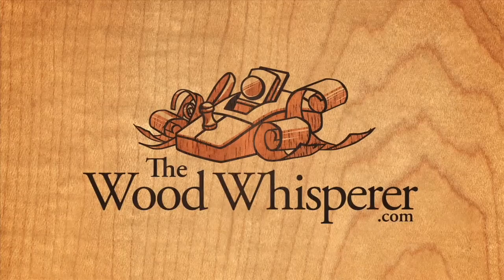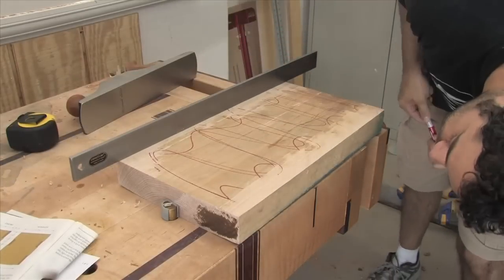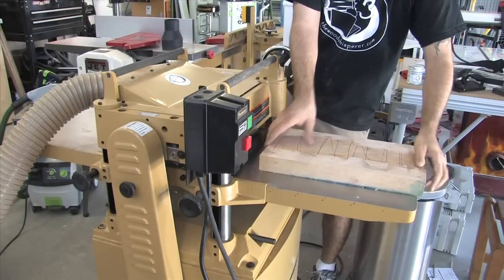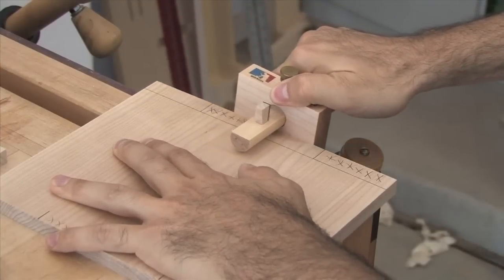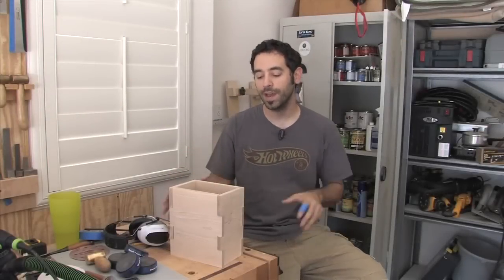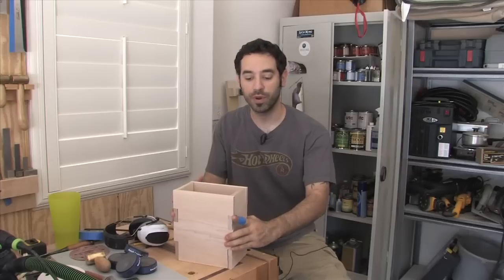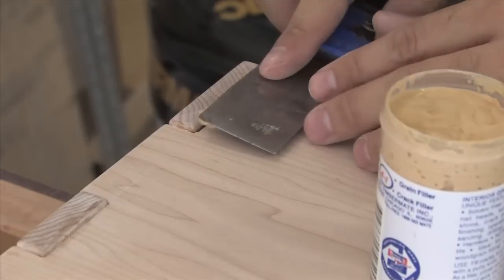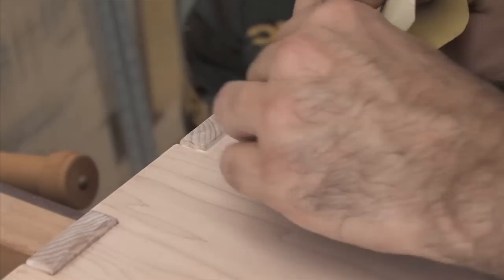187 - How to Build a Knife Block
For the last few years, Popular Woodworking has been publishing numerous projects within their I Can Do That series. The idea is to provide straightforward project plans that just about anybody can do with a basic set of tools. Back in 2009, with Popular Woodworking's permission, I decided to build a few of these projects for our Guild members. So this video shows you how to build the Knife Block, designed by Chris Schwarz. It's a fun little project that makes a great gift, especially if you're sick of giving people cutting boards as presents! Please note that this video was originally filmed in 2009.

The knife block is one of those practical projects that is a fun diversion from the things we normally make. This video not only covers the construction of the knife block, but also my technique for milling an extra wide board that is too wide for my jointer. This is one of those projects that really shows the need for honing BOTH your hand tool and power tool skills.

For more information and a downloadable plan, check out the original post